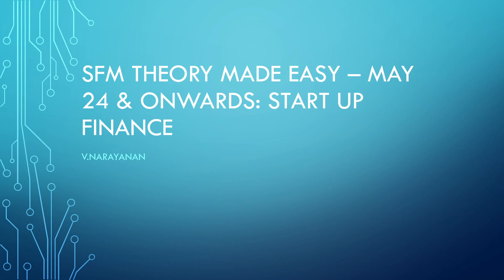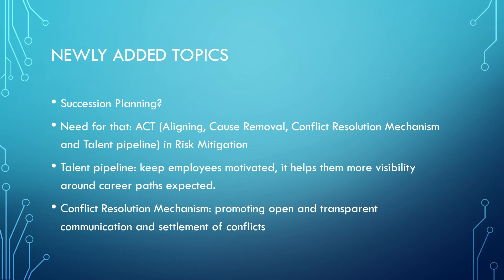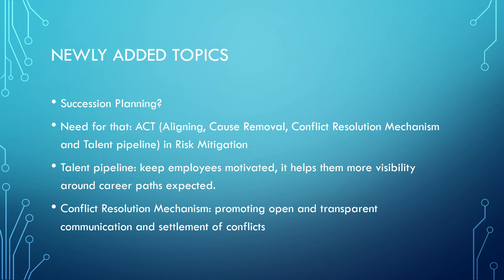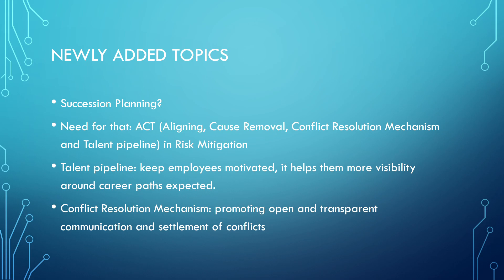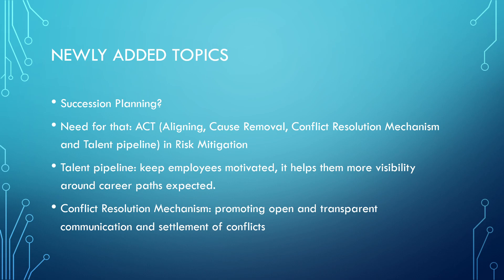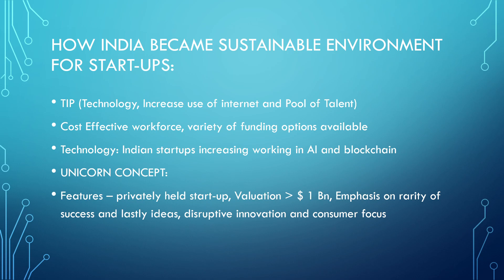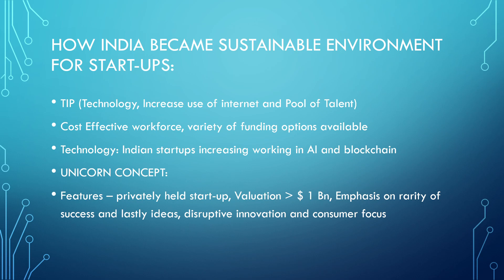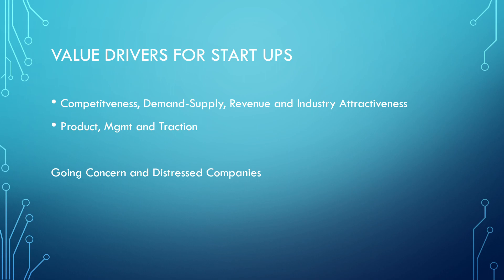AFM Thoery in FULLY ENGLISH | START-UP FINANCE | MAY 24